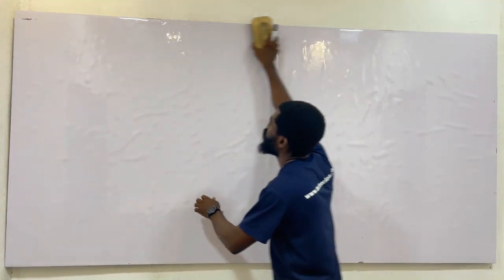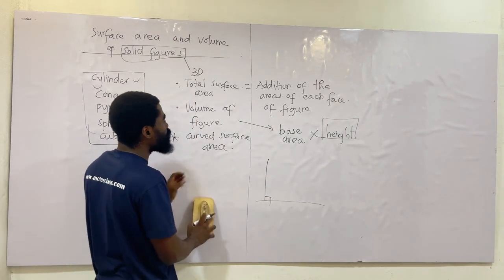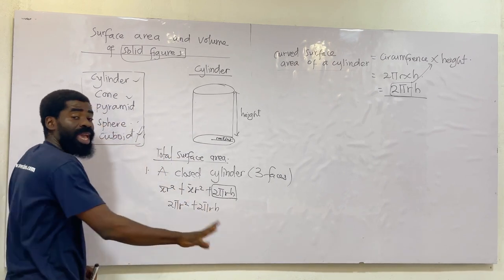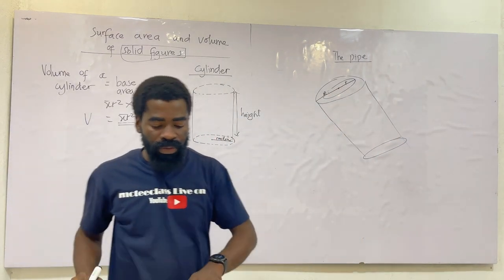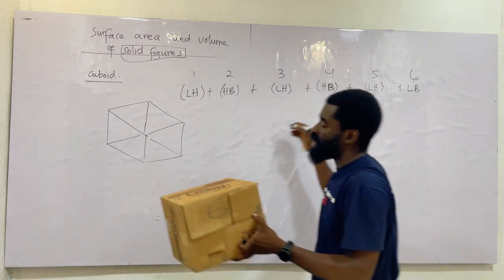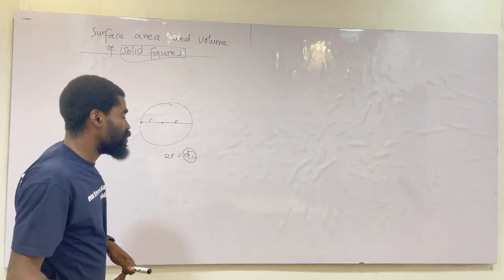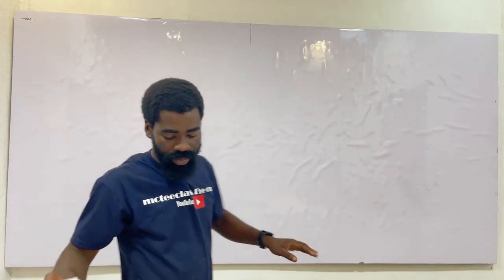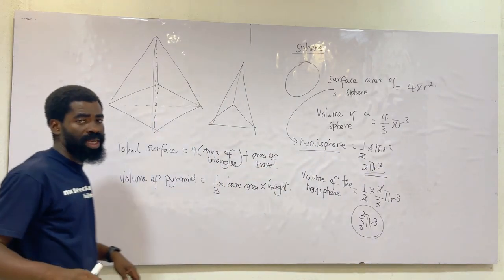Revise Surface Area and Volume with me | 2023 Math Bece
Welcome to mcteeclass! In this captivating video, we dive deep into the fascinating world of surface area and volume of solid figures. Whether you're a student seeking to ace your math exams or an enthusiast hungry for knowledge, you're in for an engaging and informative experience.

🔍 Discover the basics of surface area and volume calculations for common 3D shapes such as cubes, spheres, cylinders, and more!

📐 Learn essential formulas and techniques to calculate surface area and volume effortlessly.

💡 Unlock practical real-world examples and applications to grasp the significance of these mathematical concepts.

🎓 Master challenging problems step-by-step with our easy-to-follow explanations.

🔢 Level up your math skills and gain the confidence to tackle any solid figure problem.

Join us on this educational journey to become a surface area and volume expert. Hit that "Play" button and let's start unraveling the secrets of solid figures together!

mcteeclss Your go-to destination for enriching math content!